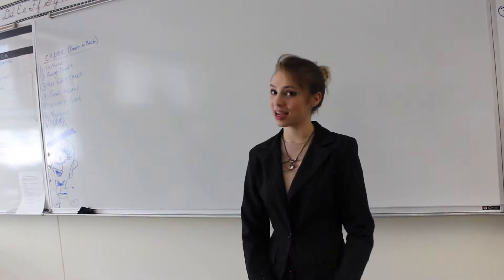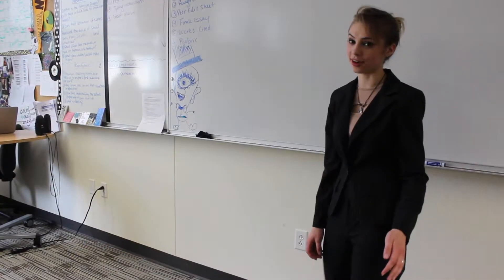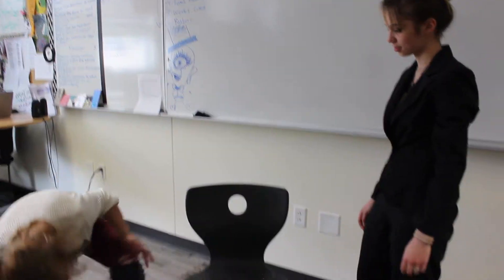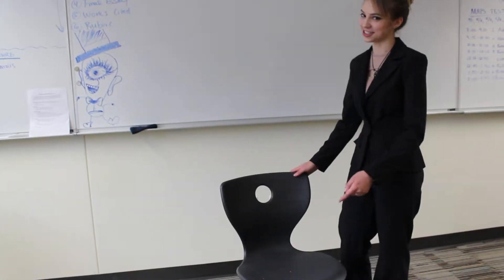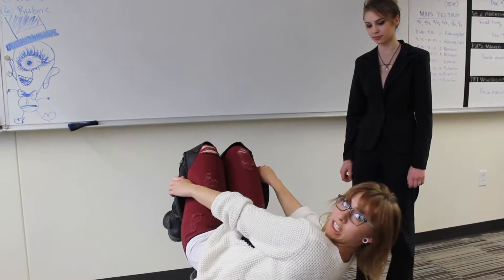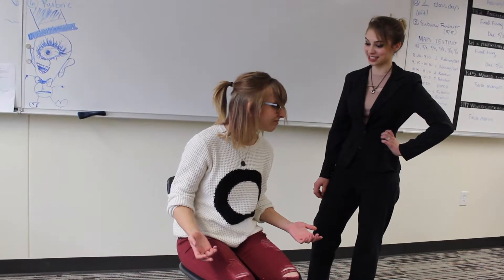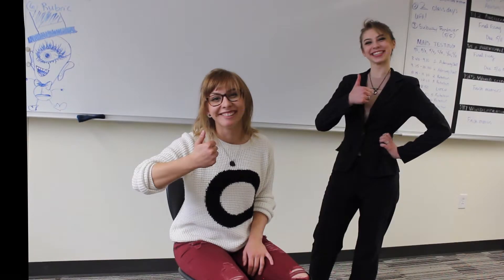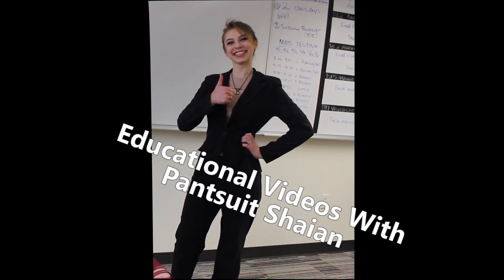Pantsuit Shaian: Chairs